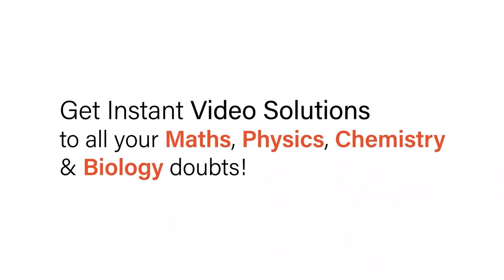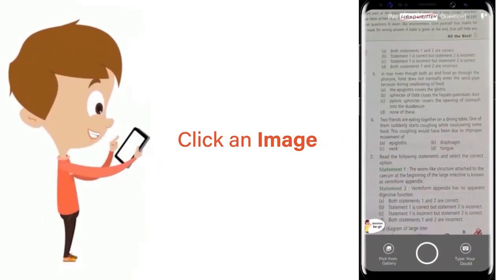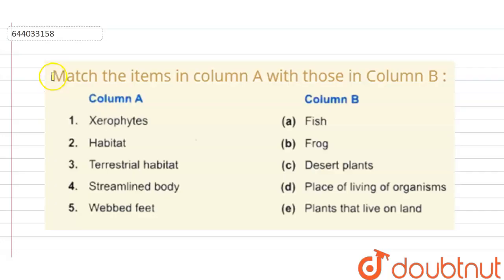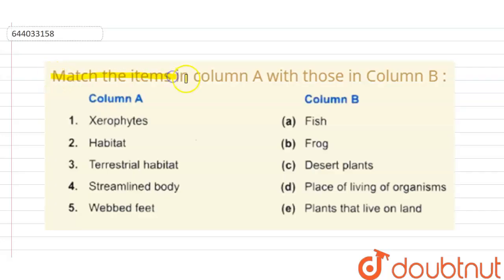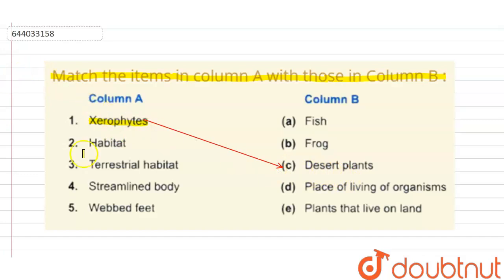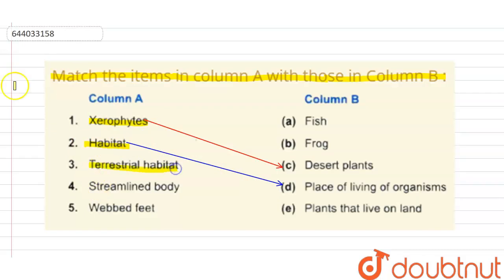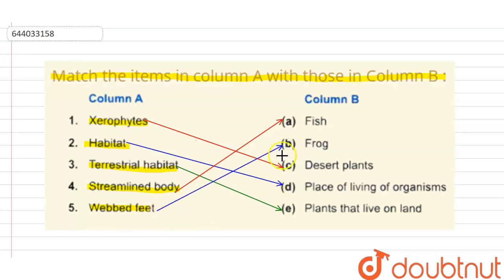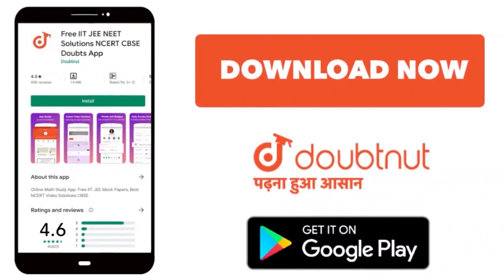Match the items in column A with those in Column B : | 6 | ADAPTATION | BIOLOGY | ICSE | Doubt...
Match the items in column A with those in Column B :
Class: 6
Subject: BIOLOGY
Chapter: ADAPTATION
Board:ICSE

👉 Have Any Query? Ask Us.

Our Telegram Pages:
class 6
6 class ka math syllabus